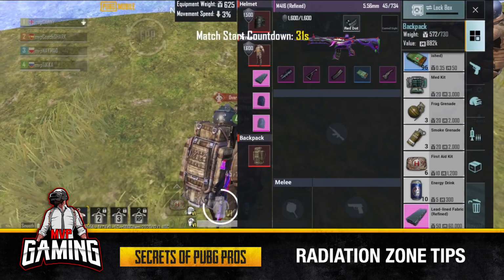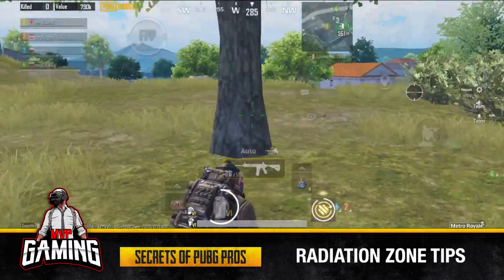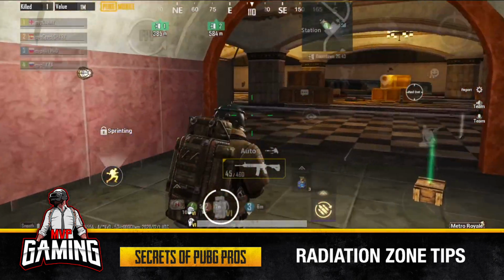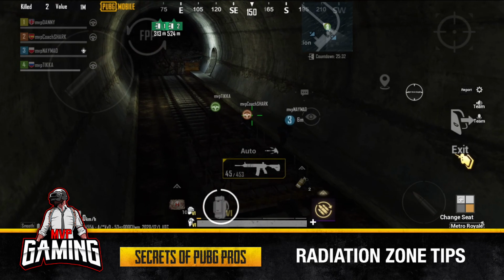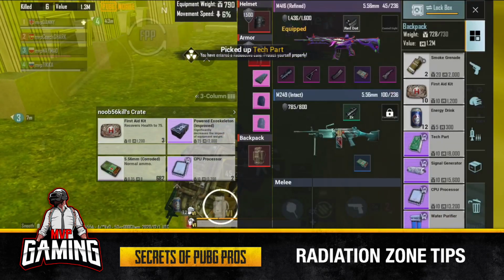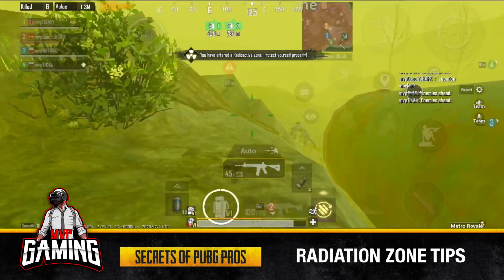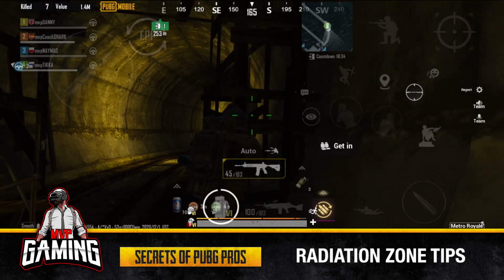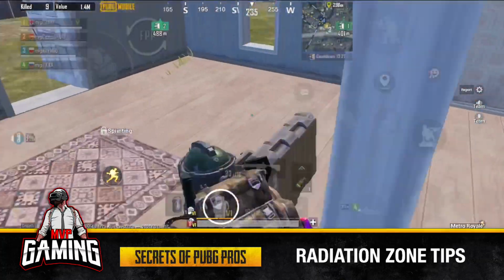Metro Royale Pro Tips & Tricks - PUBG Mobile Radiation Zone - More Tips To Win in Metro Royale Mode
Metro Royale Pro Tips & Tricks - PUBG Mobile - Radiation Zone and More Tips To Win in Metro Royale Mode